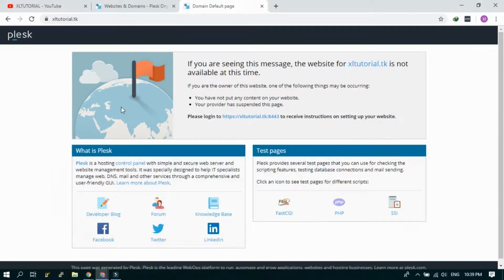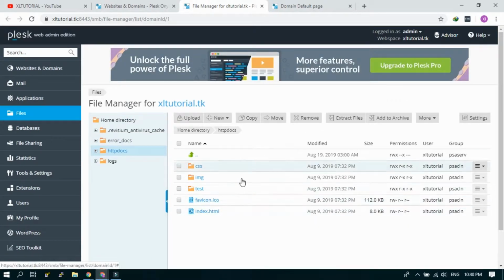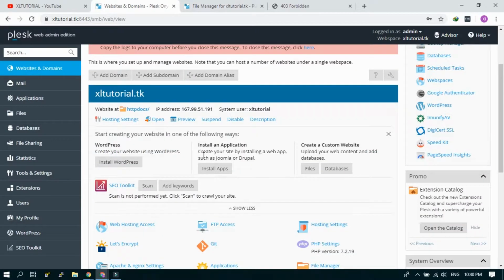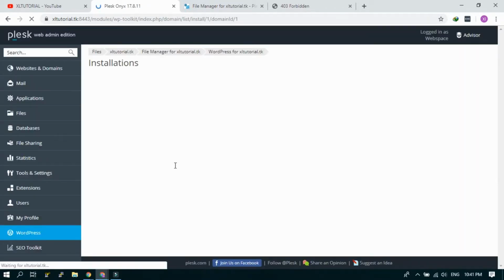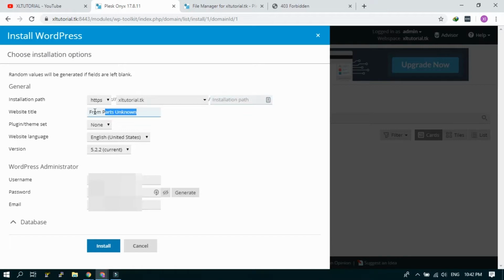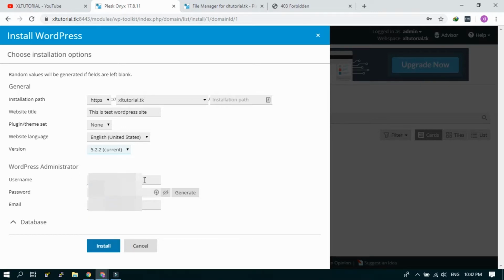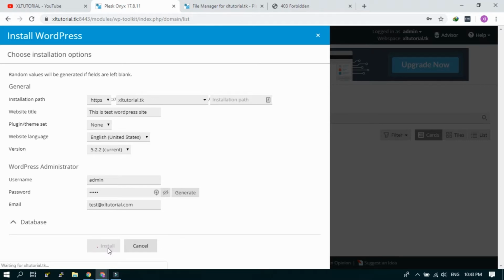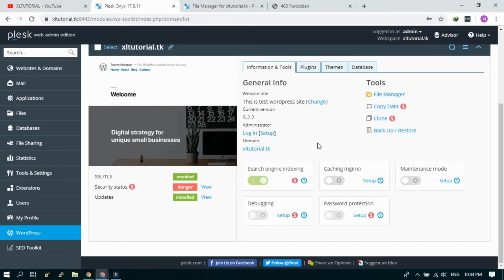Install Plesk in DigitalOcean Part 5: How to install WordPress in Plesk DigitalOcean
Here I am showing How to install WordPress in Plesk DigitalOcean server. I tried to describe step by step, If there is any unclear step, please send me message, I will try to explain you.

If you create a DigitalOcean account using the link, you will get free $50 credit.